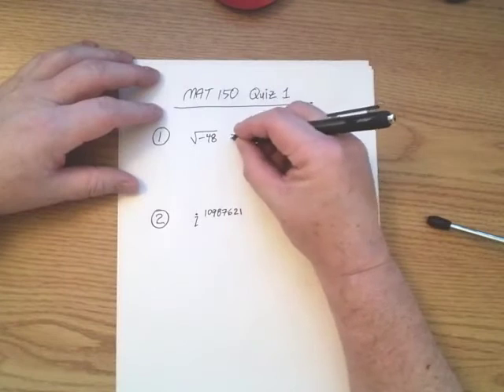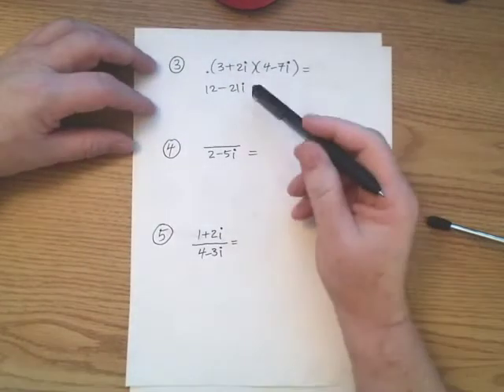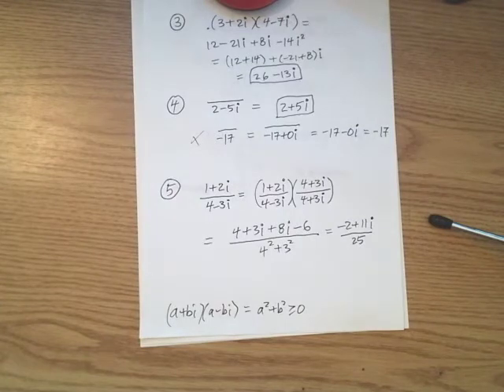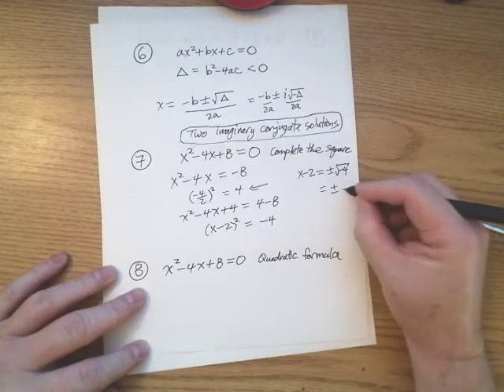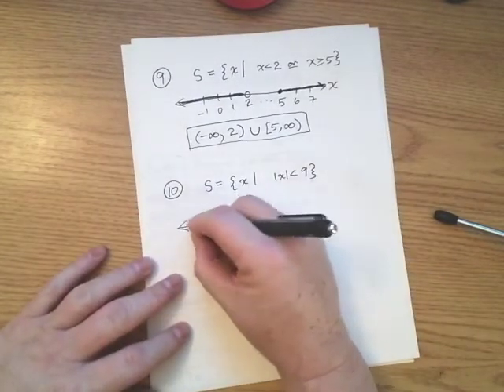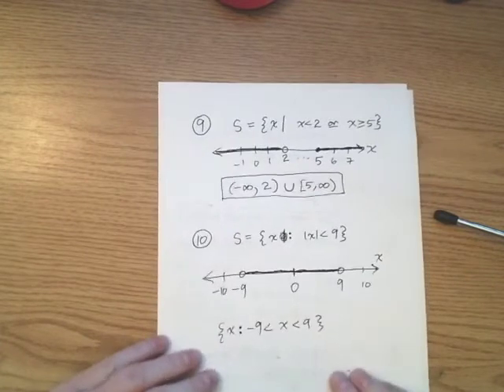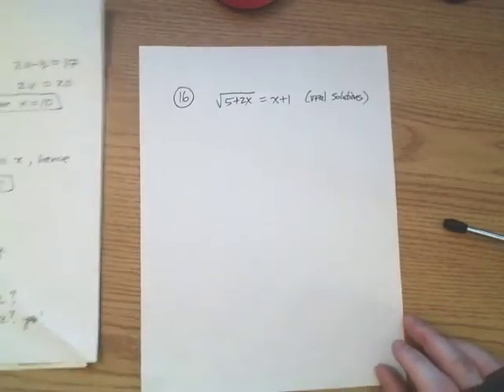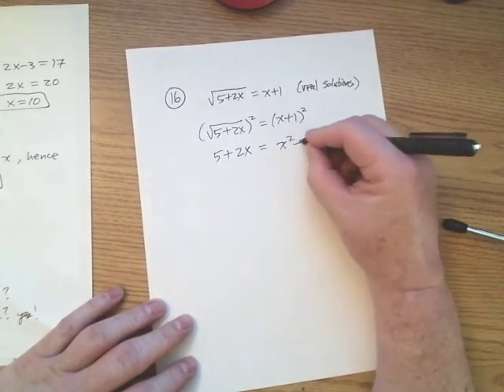MAT 150 F20 Quiz 1 solutions